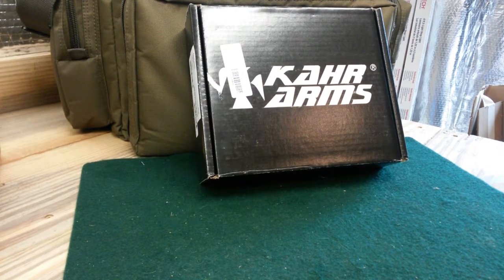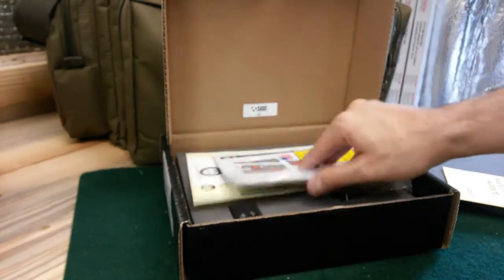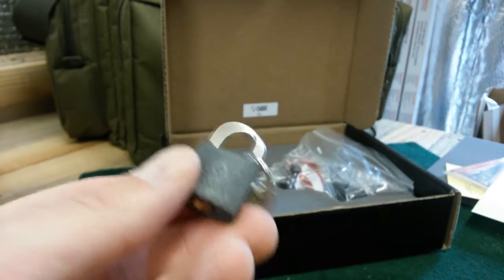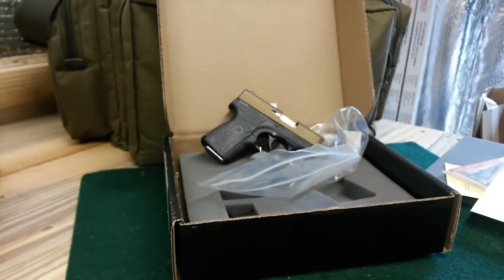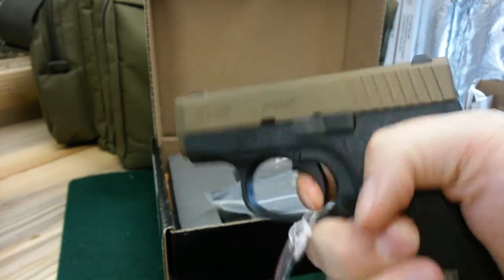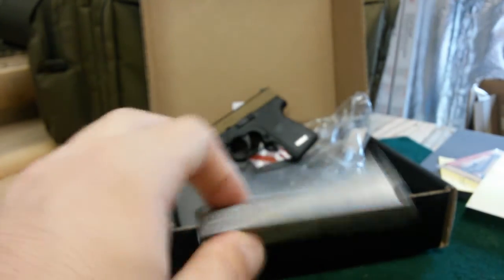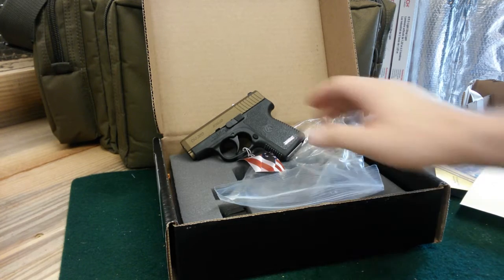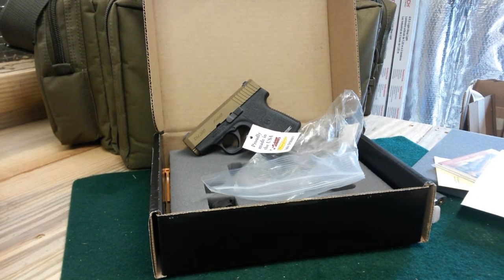Kahr CW380 Burnt Bronze